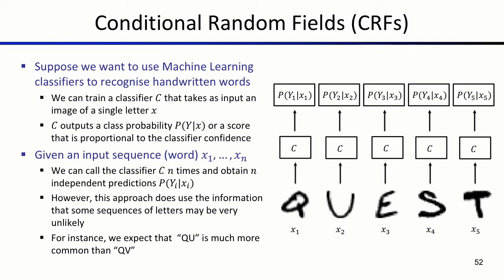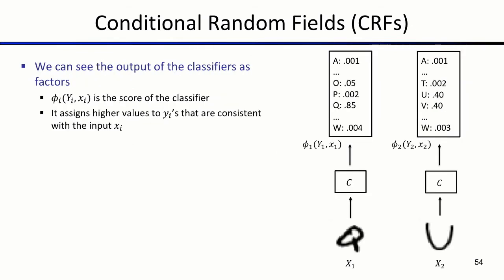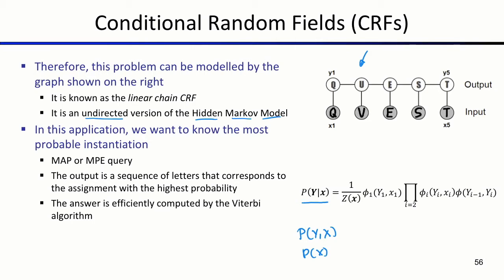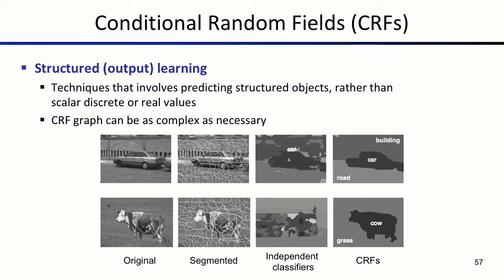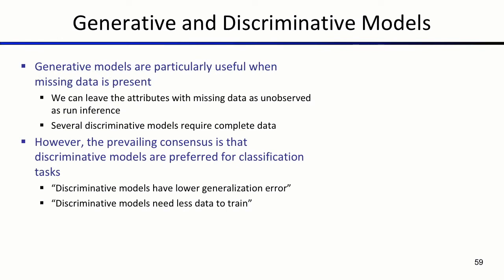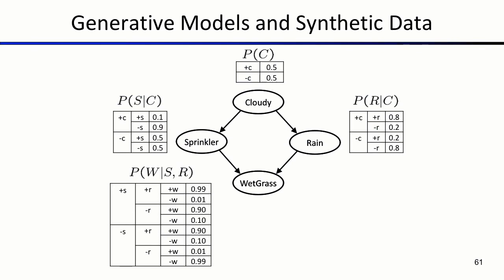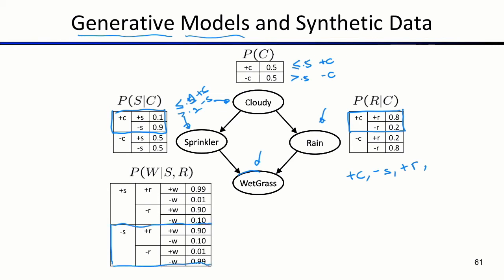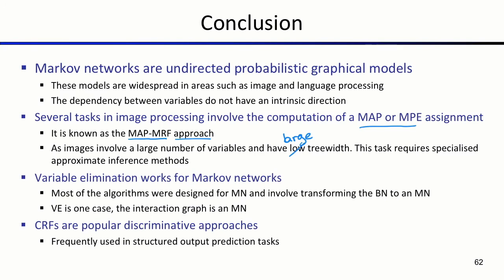COMP9418 - Week 5 - Lecture 9.6 - Markov Networks